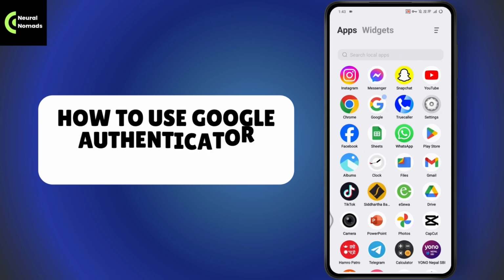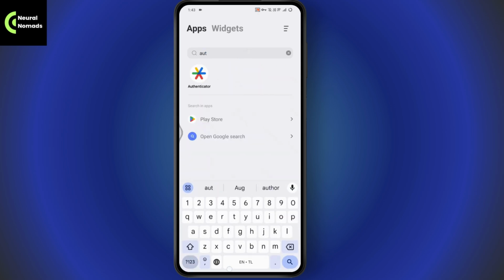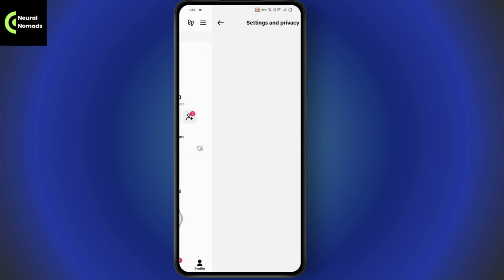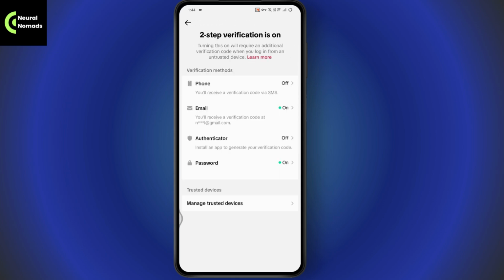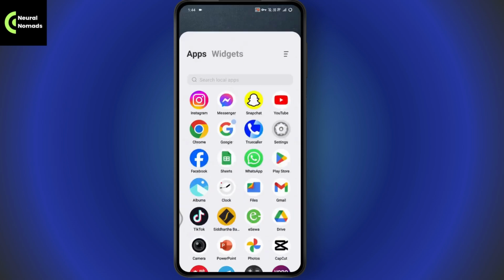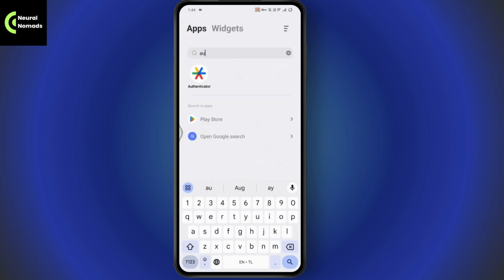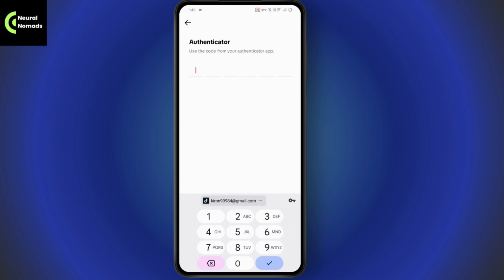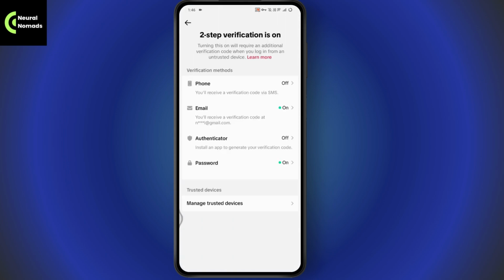How To Use Google Authenticator With Tiktok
How To Use Google Authenticator App For Tiktok
How to Set up Two-Step Verification Code for TikTok
How to Use Google Authenticator
How to activate 2FA on TikTok?

Welcome to our guide on how to use Google Authenticator with TikTok! In this video, we'll walk you through the steps to enable two-factor authentication (2FA) for added security on your TikTok account using Google Authenticator.

0:00 - Introduction
0:12 - Accessing TikTok Security Settings
0:24 - Enabling Two-Factor Authentication (2FA)
0:36 - Setting Up Google Authenticator with TikTok
0:48 - Conclusion